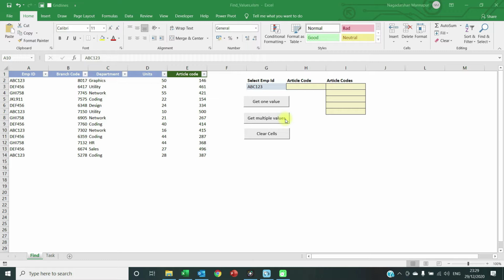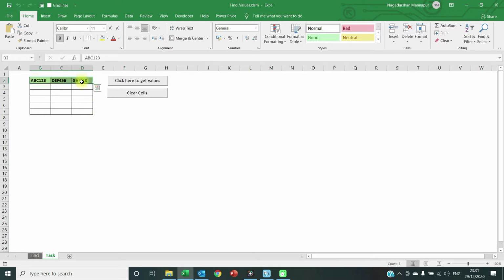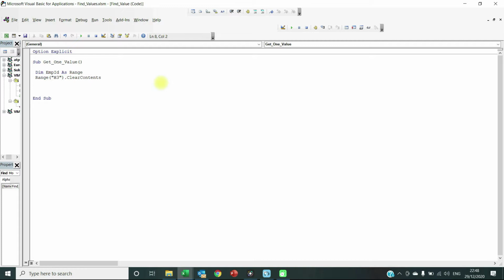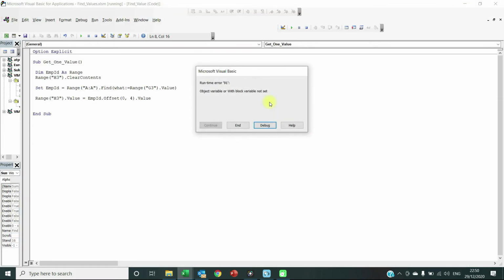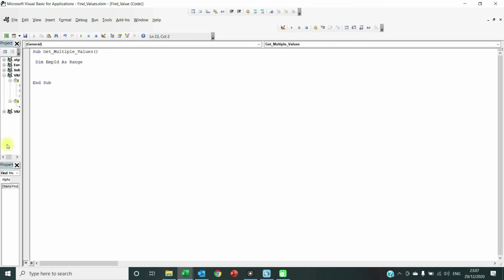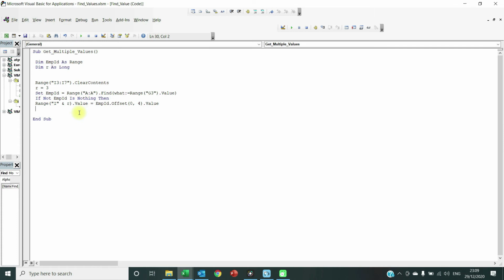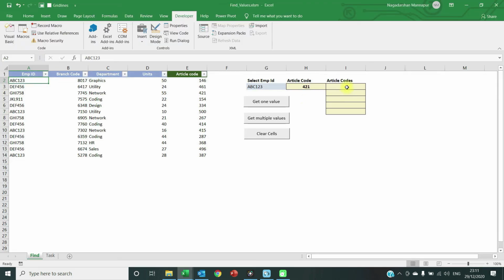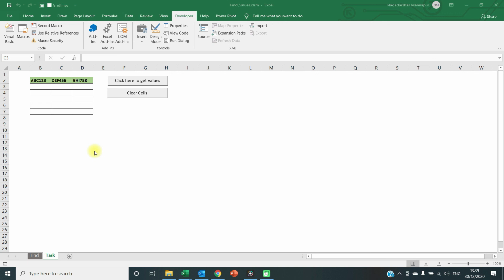Get multiple values in Excel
Get multiple values using VBA codes in one go
Power of Find function in VBA
Help to avoid hard work